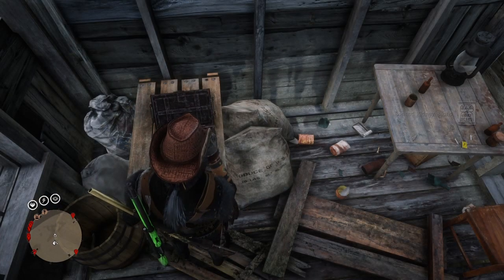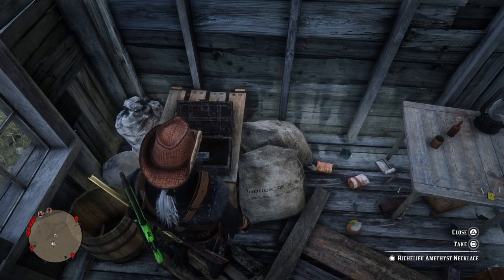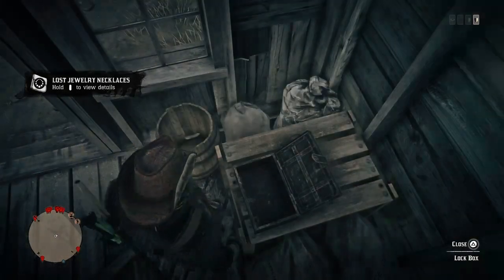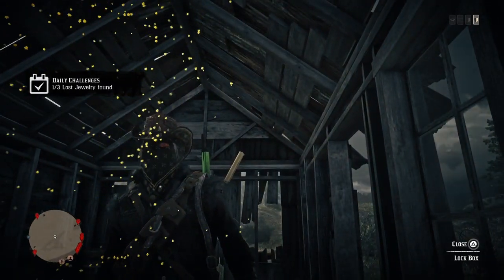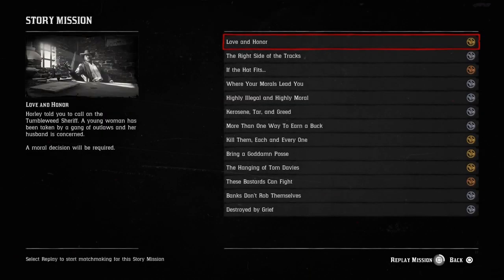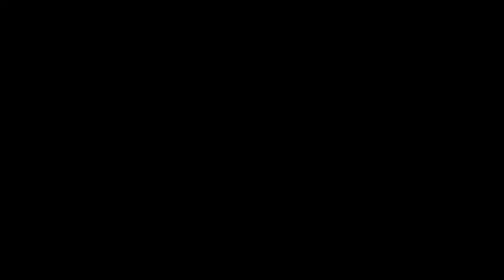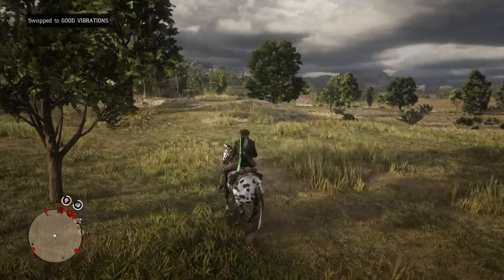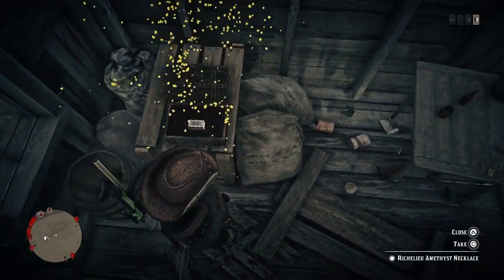RDR2 ONLINE *NECKLACE GLITCH* -WORKAROUND 100% WORKING- *OP MONEY & XP* RED DEAD ONLINE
YoYoYo Dudes $177.50 x10 BOXES + 2000 XP Dudes... THIS IS A WORKAROUND FOR THIS METHOD.

BZ BEGONE

-this video has no negitive impact on the original works(it would actually be positive for them).
-I only use bits and pieces of video to get the point across where necessary.

I make these videos with the intention of educating others in a motivational/inspirational form. I do not own ALL the clips in most cases, my understanding is that it is in correlation to fair right use, however given that it is open to interpretation, if any owners of the content clips would like us to remove the video, I have no problem with that and do it as fast as possible, please message me on youtube ) if you have any concerns link above BZ ZONDA